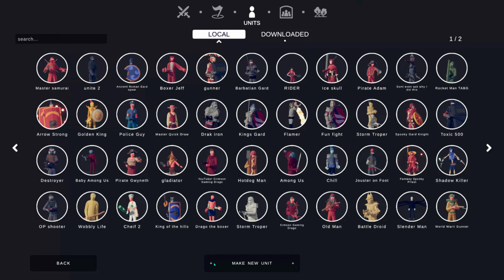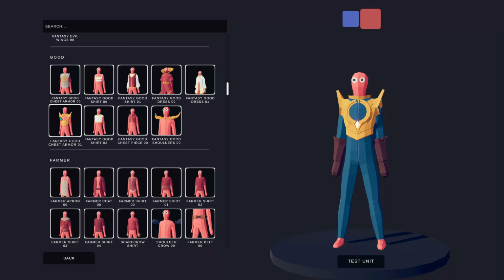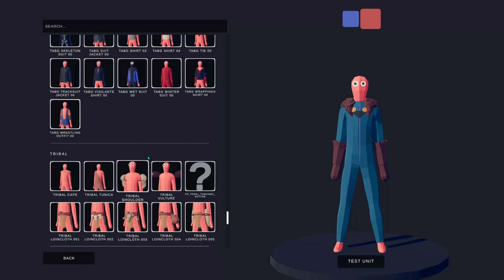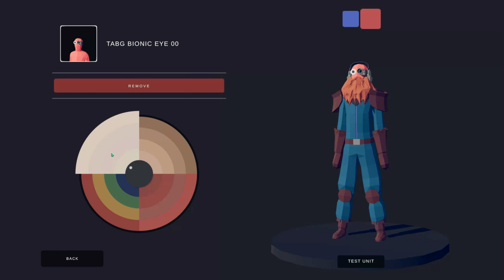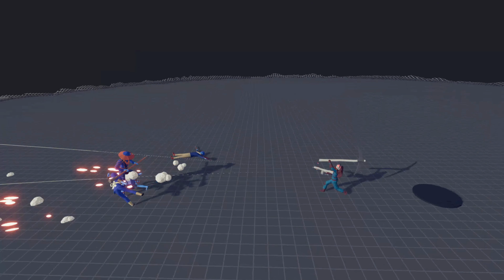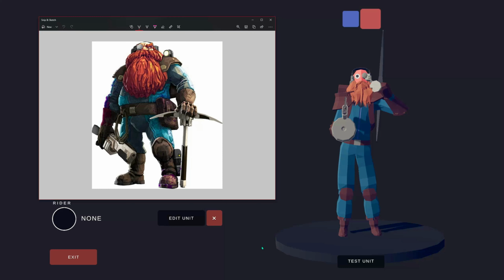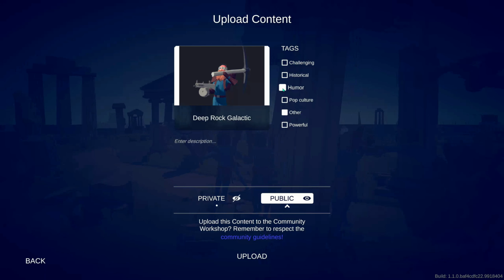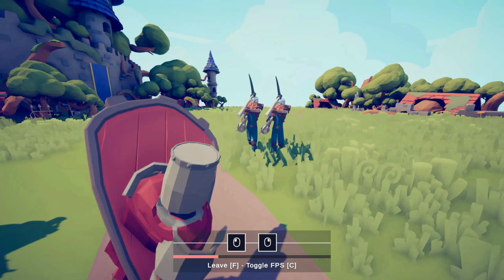I Made The Scout From Deep Rock Galactic in Totally Acuret Battle simulator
Join Crimson when he Play's TABS and makes the scout from deep rock galctic into the game and tested out!  No mods plus this was very fun to do.